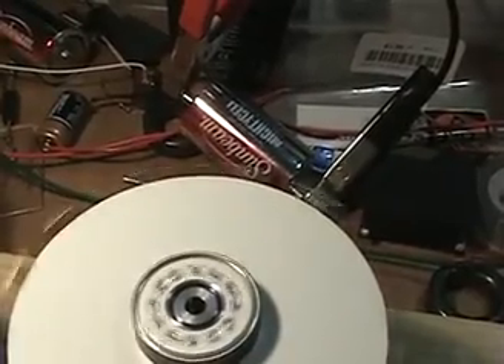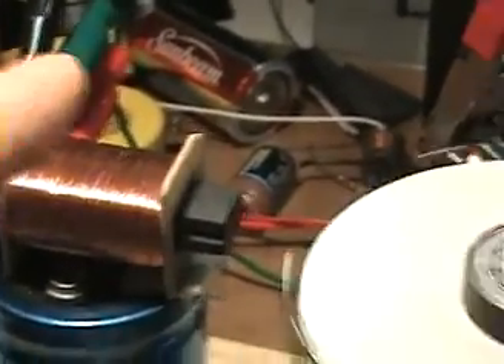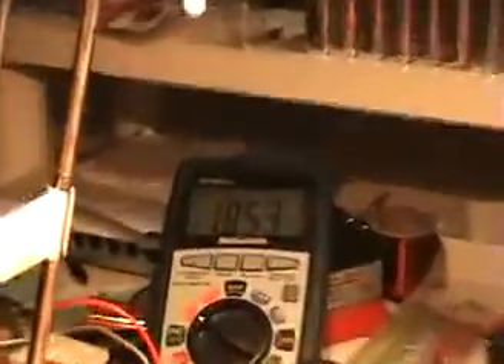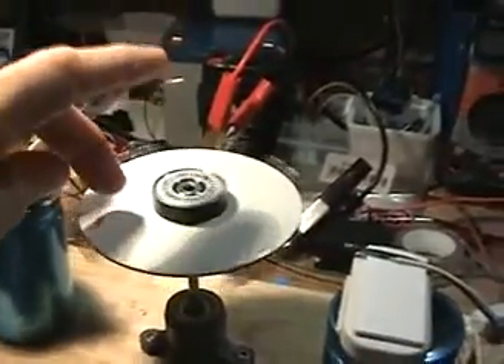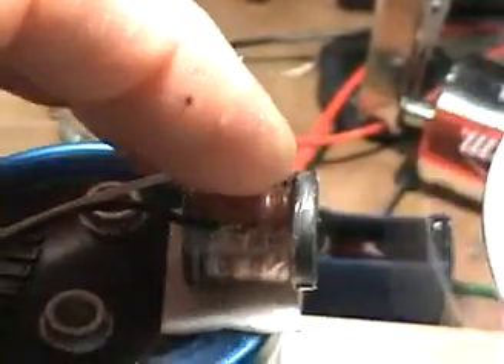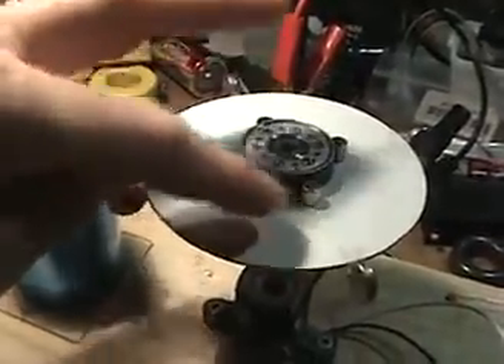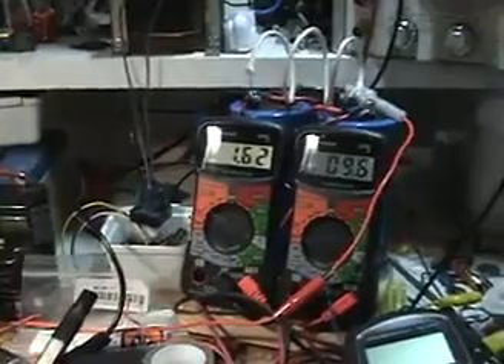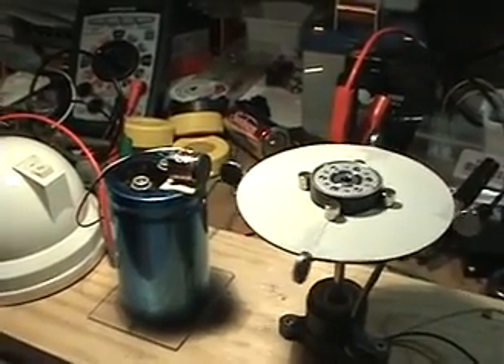GOBO test 2 and Allcanadian no BEMF motor test